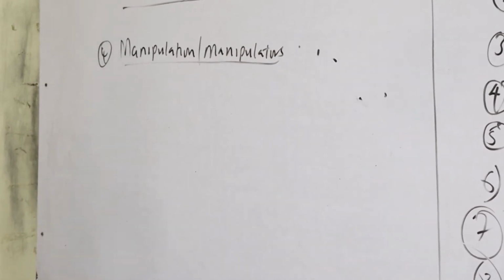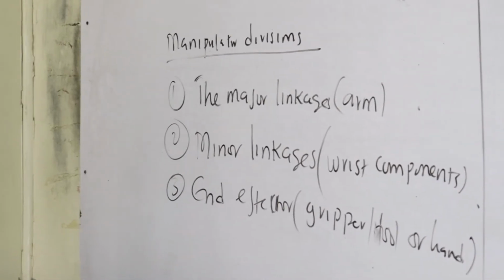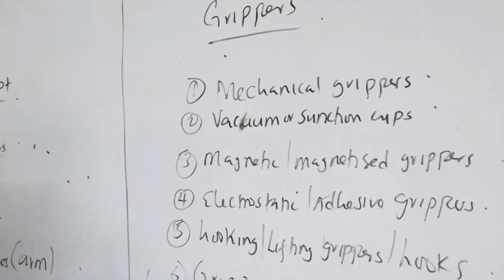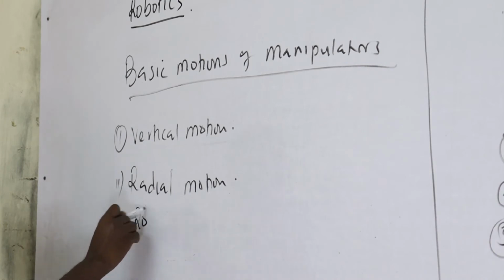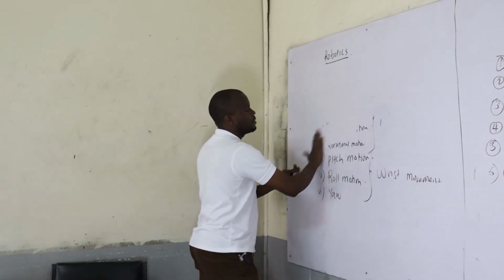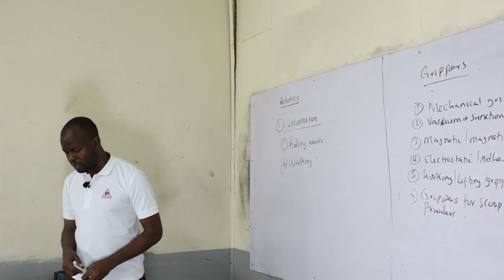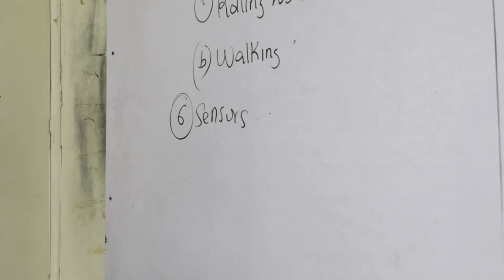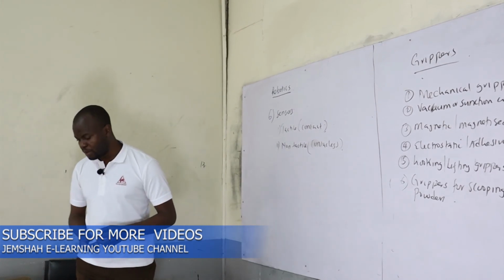ROBOTICS PART 3 {Manipulators , Grippers, Basic motions of Manipulators, Locomotion and Sensors}